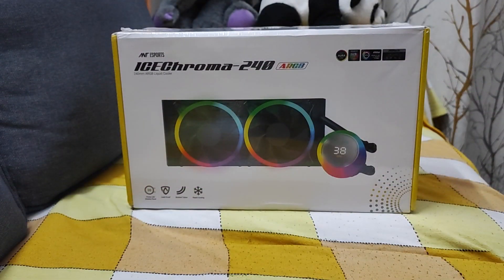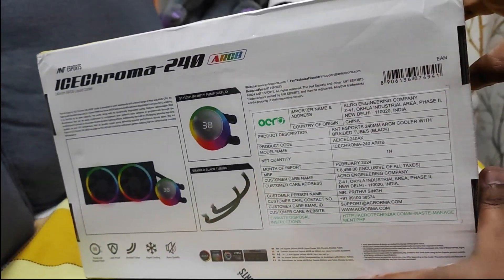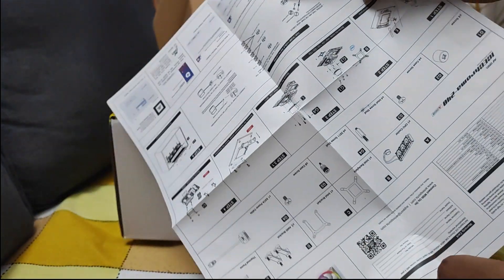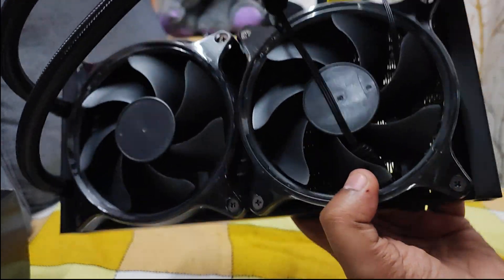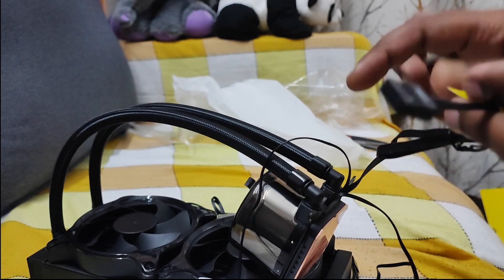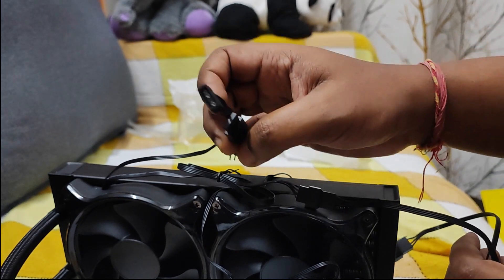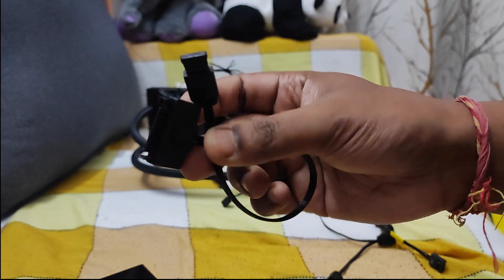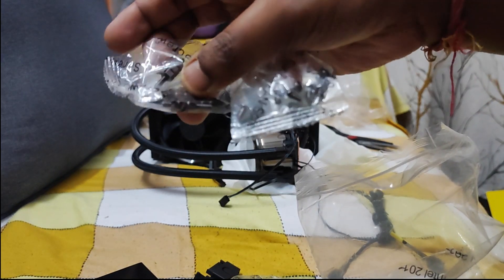Unboxing Ant Esports ICE Chroma 240 ARGB 240mm ARGB Liquid Cooler I AIO – Black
Unboxing and First impression of Ant Esports ICE Chroma 240 ARGB 240mm ARGB Liquid Cooler I AIO – Black
If you have any question let know in the comment box and pardon me if any information is wrong.